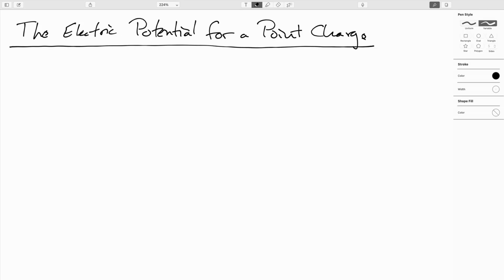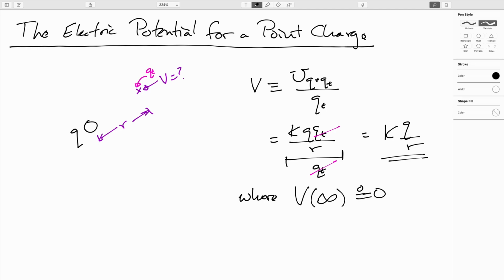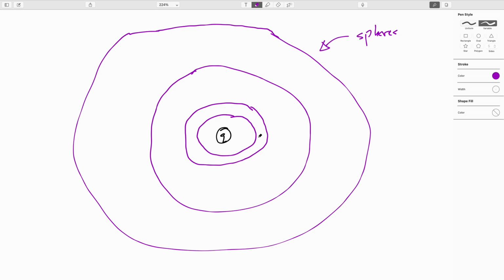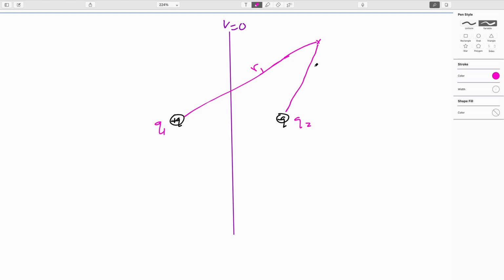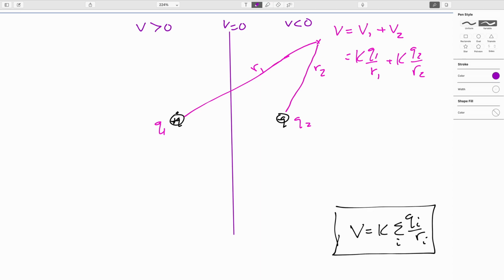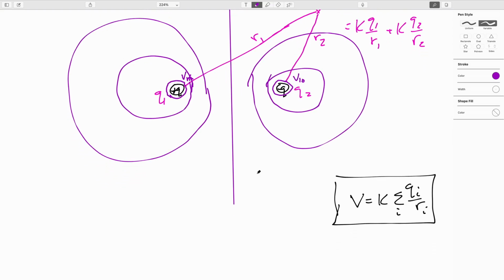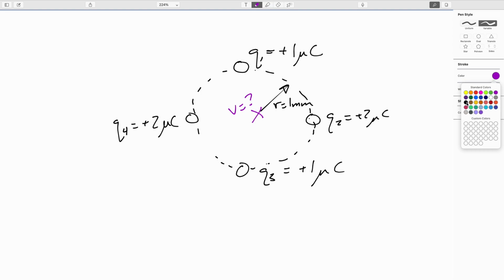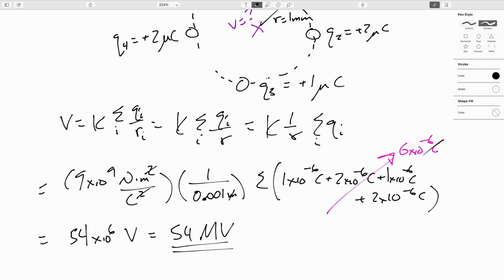12.4: The Electric Potential-The Point Charge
We obtain and explore the relation for the electric potential due to a point charge.